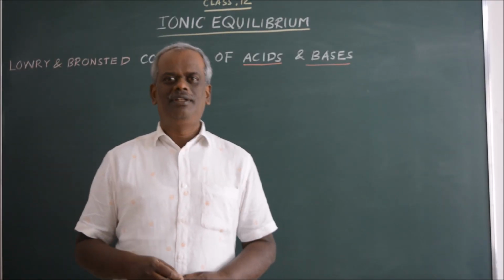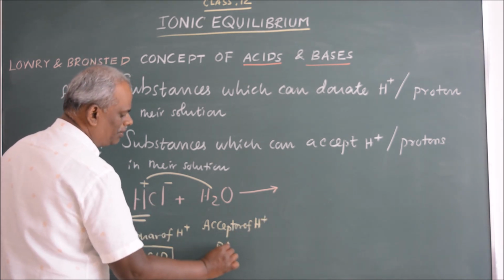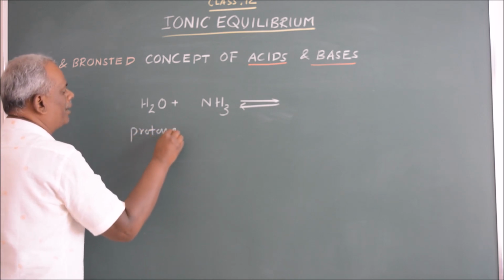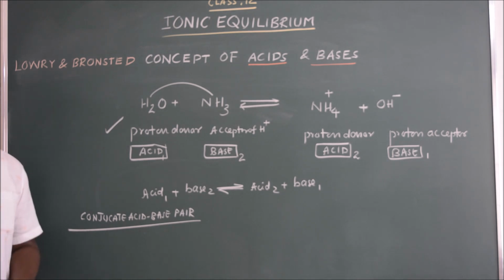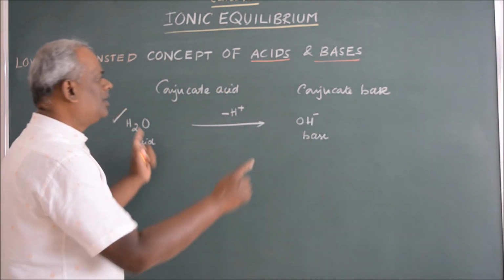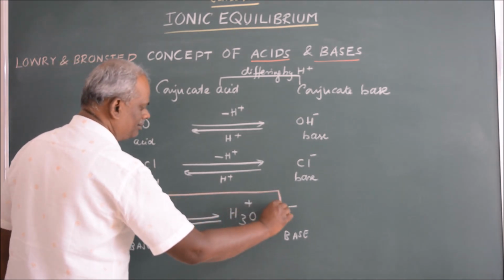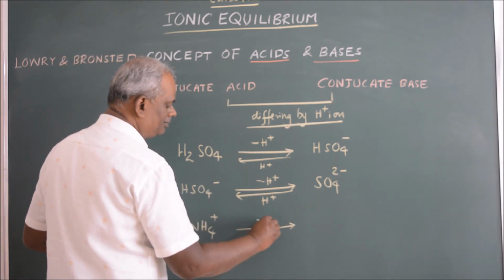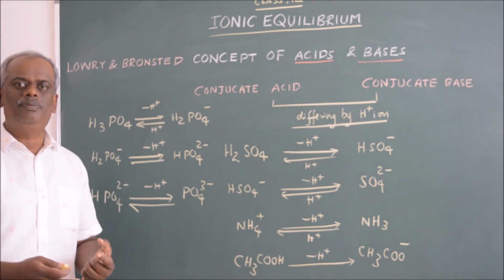LOWRY BRONSTED CONCEPT OF ACIDS AND BASES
CLASS 12 CHEMISTRY IONIC EQULIBRIUM LOWRY BRONSTED CONCEPT OF ACID AND BASES